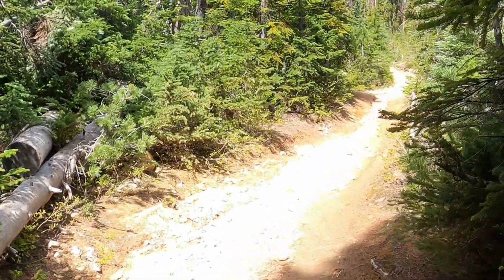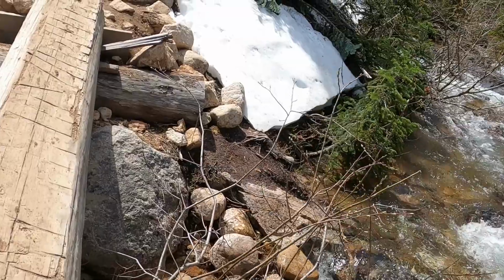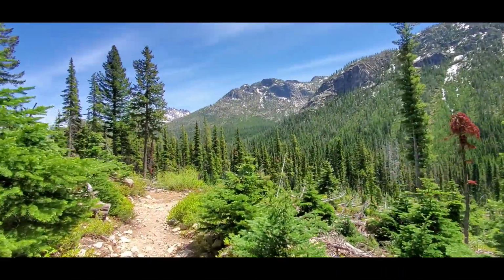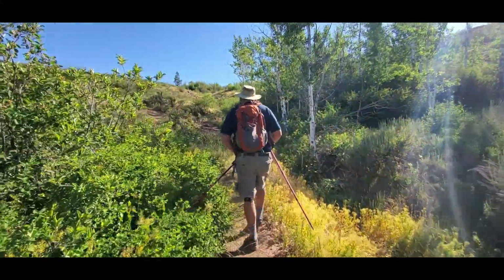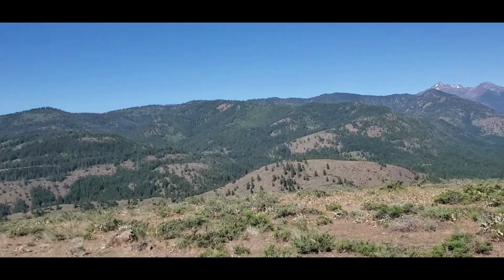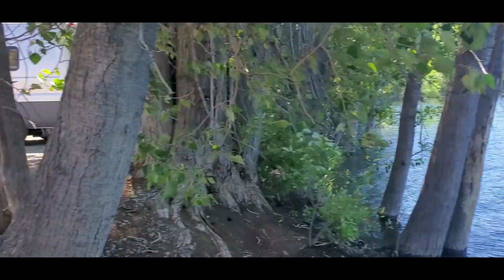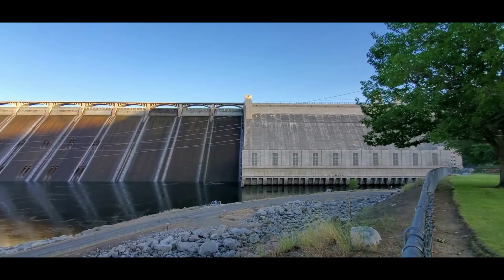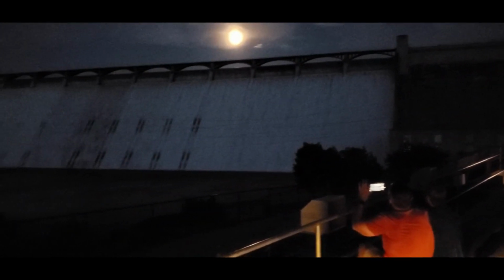North Cascades & Coulee Dam -- Full-time RVing